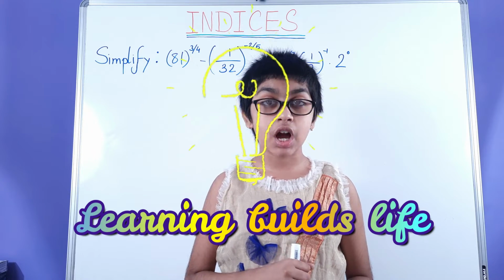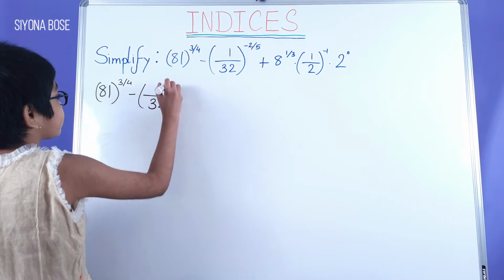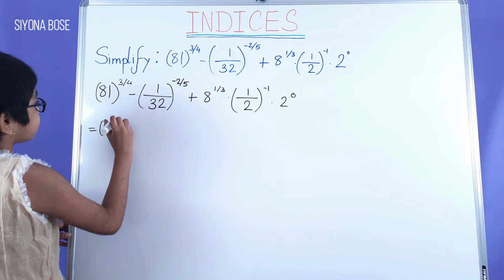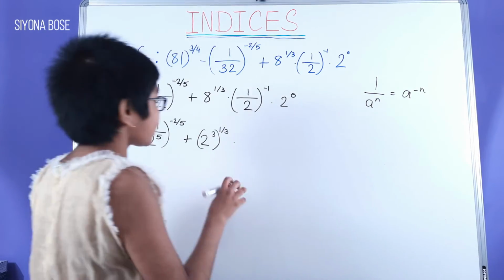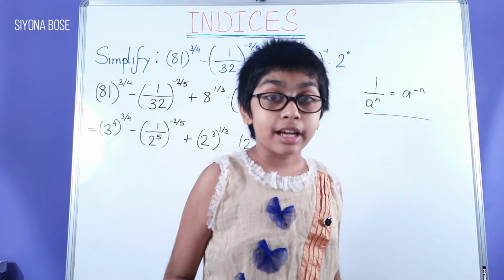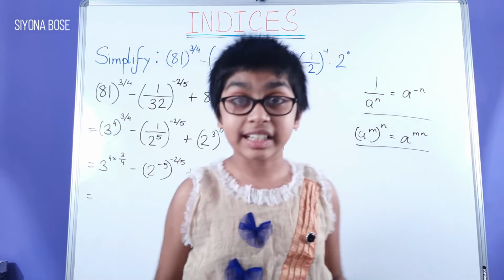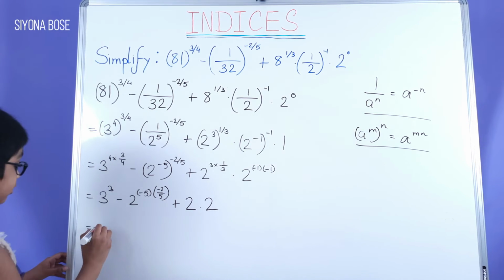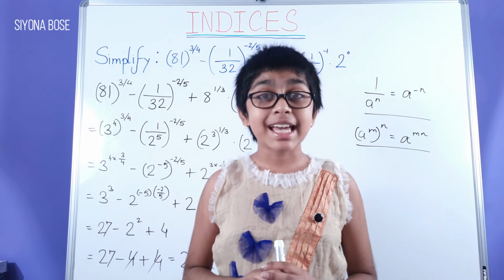Ep72 - Simplify and get the final value, Algebra Indices sum, Class 9, CBSE & ICSE syllabus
Discussing basic concepts of Indices according to the class 9 syllabus of CBSE and ICSE

Key points of this video:
🔑 Algebra indices class 9
🔑 Indices and algebra
🔑 Indices in algebra
🔑 Indices in math
🔑 CBSE indices algebra basics
🔑 CBSE indices algebra online
🔑 CBSE indices algebra series
🔑 Indices algebra class 9 ICSE
🔑 Indices algebra class9 tutorial

Summery: Simplify and get the final value, Algebra Indices sum, Class 9, CBSE & ICSE syllabus